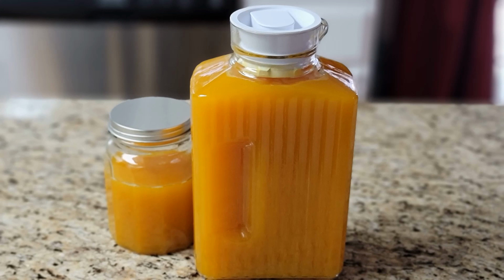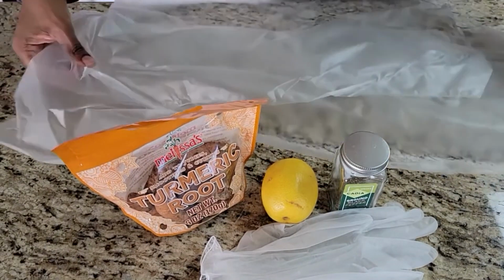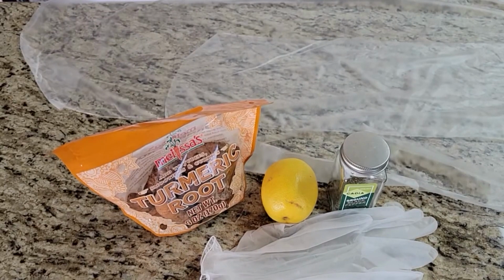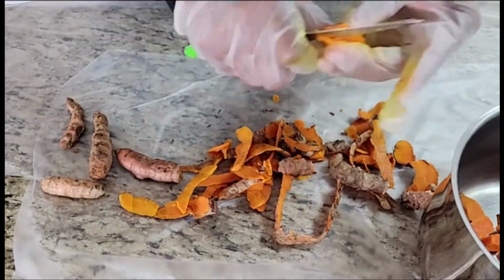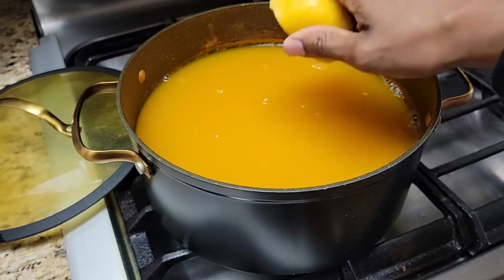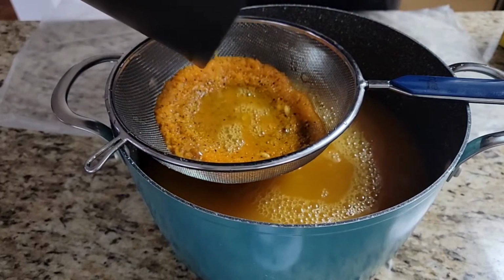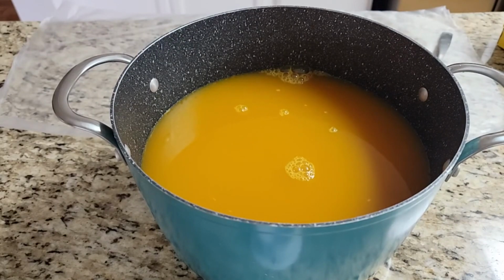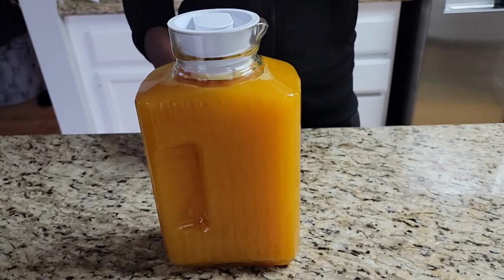How to make turmeric tea for people diagnosed with ccca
If you are diagnosed with scarring alopecia (ccca) inflammation is something that needs to be managed on a regular basis. In today's video, we are sharing a Turmeric tea recipe that may help with inflammation. Tumeric is a popular beverage made by steeping turmeric root or powder in hot water. it has been used for centuries in traditional medicine to treat a variety of ailments.
One of the main benefits of turmeric tea is its anti-inflammatory properties. Turmeric contains a compound called curcumin, which has been shown to reduce inflammation in the body.

The Blender that I use
If you don't have time to make this you can use the tea bags